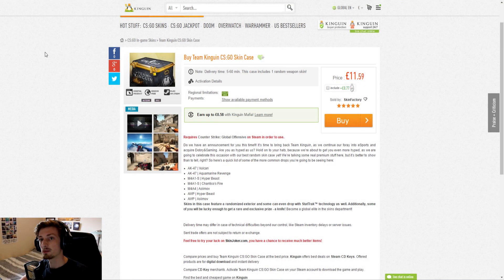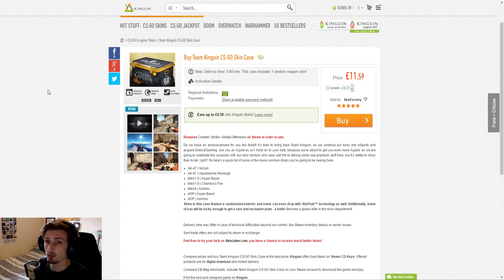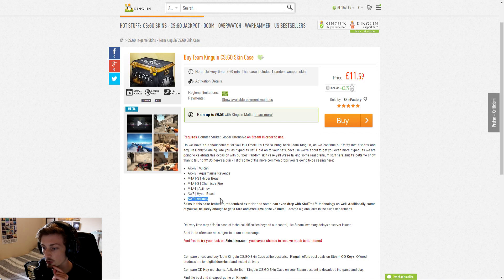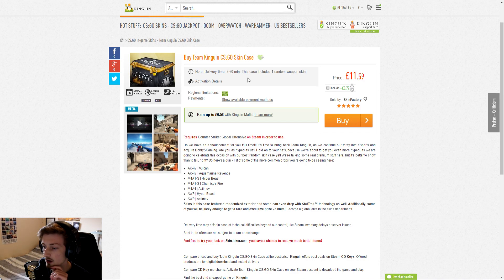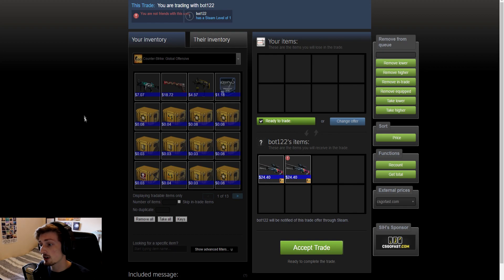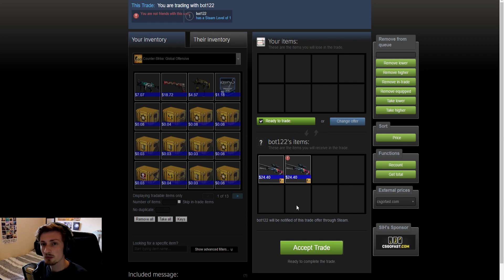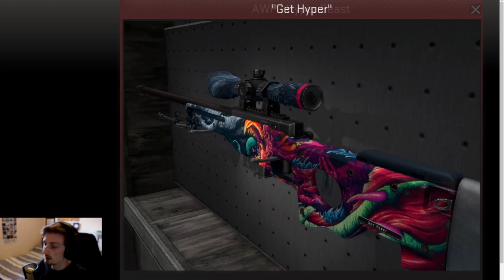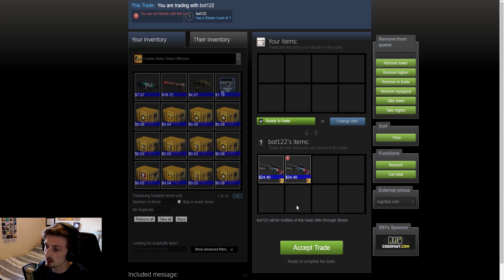Team Kinguin Case opening | Best Kinguin case yet? | Kinguin aquire ex-CSGL (CS:GO random skins)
Is this team kinguin case the best kinguin case ever?
Fancy buying this case?

Gear!:

My 4k Monitor
Best Budget 144hz CS:GO monitor
Best 1440p 144hz Monitor

Mouse Mat
My Keyboard
Budget Keyboard
Recommended Mouse

My CPU
My Motherboard
My RAM
My GPU/mouse
My PSU
512gb SSD
120gb SSD

Updated CPU
Updated Mobo
Updated RAM
Updated GPU

AKG k550 Reference Headphones
Auna 900b Mic
Canon 700d